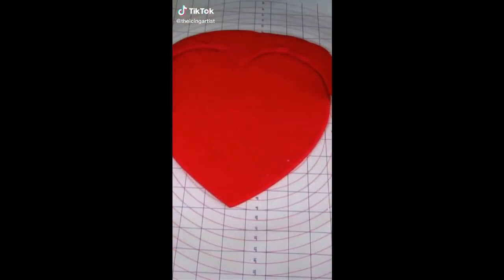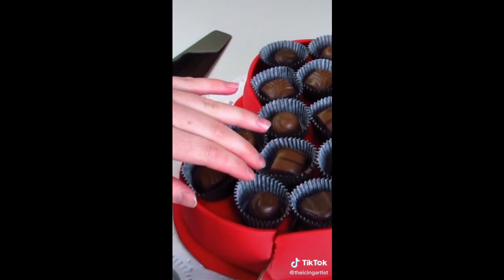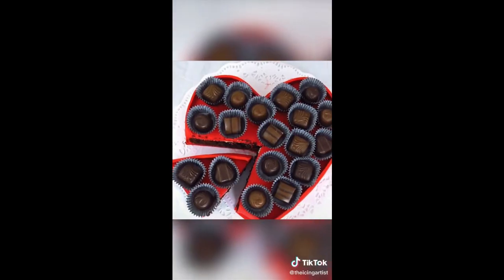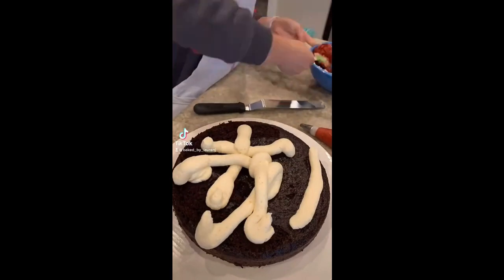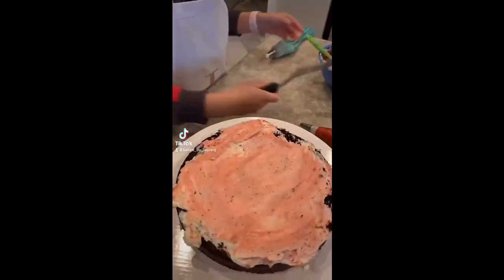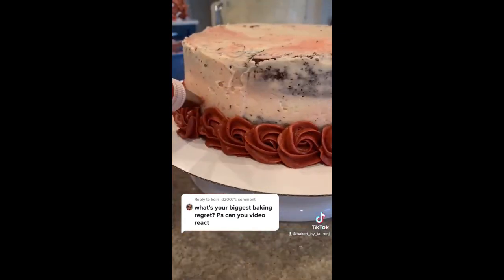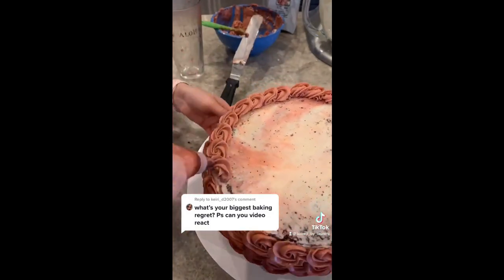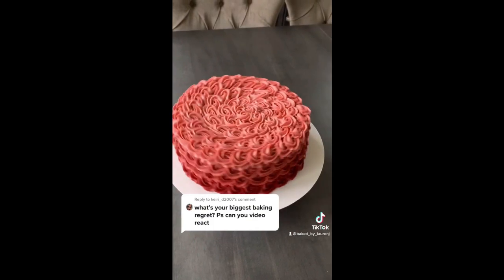🍫SMALL BUSINESS TIKTOK | BAKED GOODS COMPILATION🍫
Hi everyone! I hope these videos inspire you to pursue your passions because they inspire me! I might start my own small business :)

After watching a lot of TikTok videos, I've figured out baking must-haves:
1. Kitchenaid Mixer (dupe)
2. Fat Daddio's Round Cake Pans
3. Cake Boards
4. Birthday Cake Toppers
5. Cake Boxes
6. Cupcake Liners
7. Individual Serving Brownie Pan
8. Butane Torch
9. Silicone Utensil Mat
10. Silicone Baking Mats

Intro: Manique Here